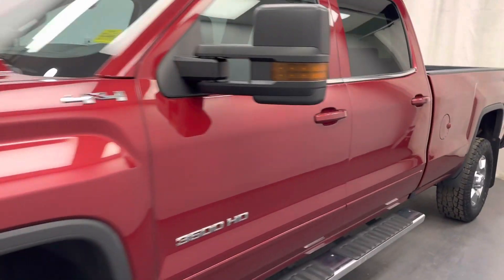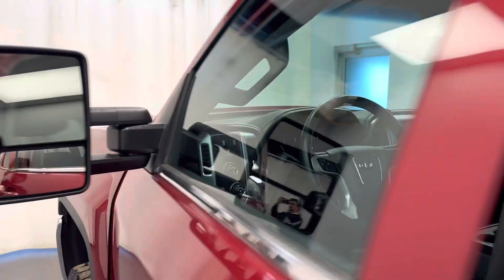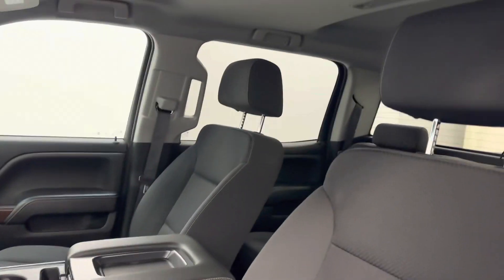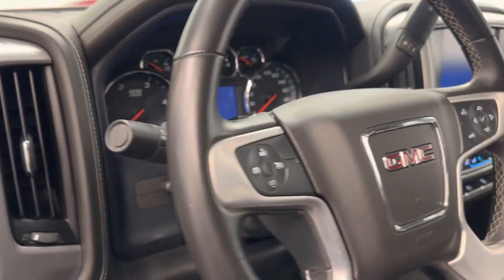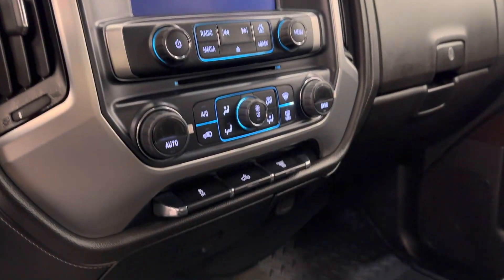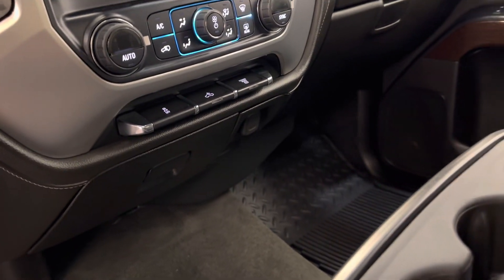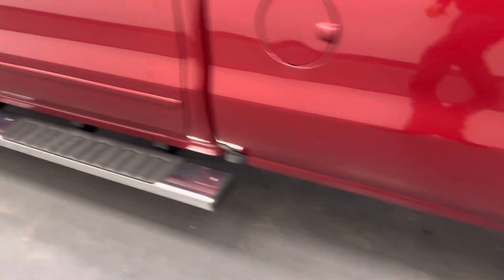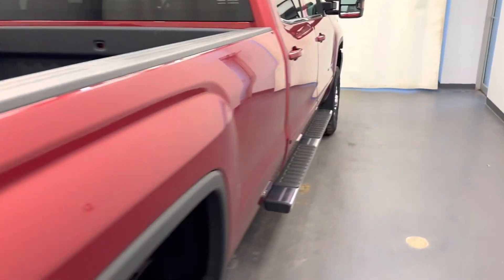2018 GMC Sierra 3500 || 209638